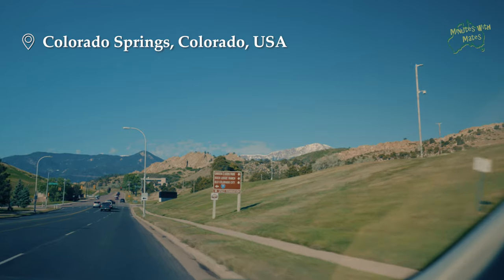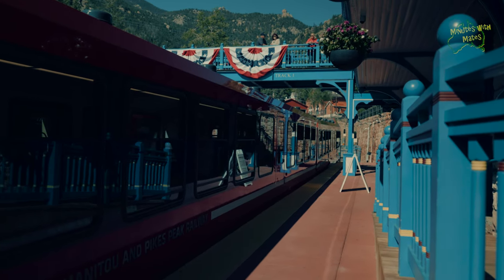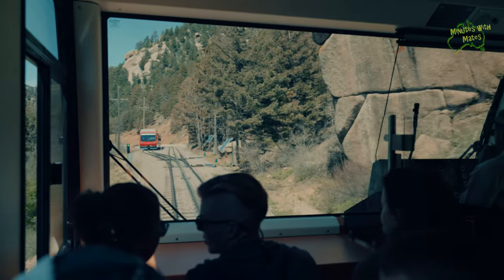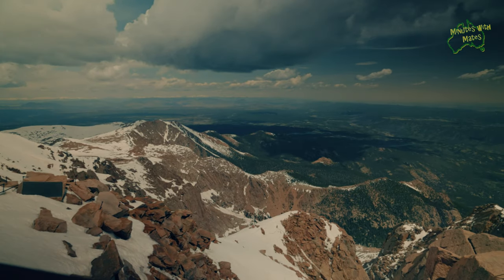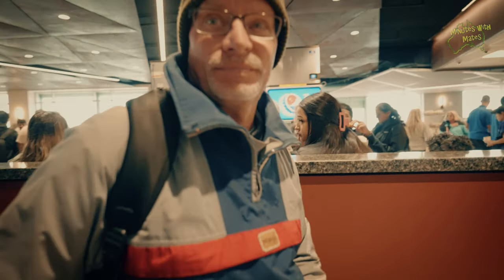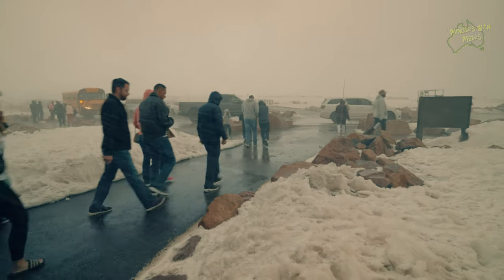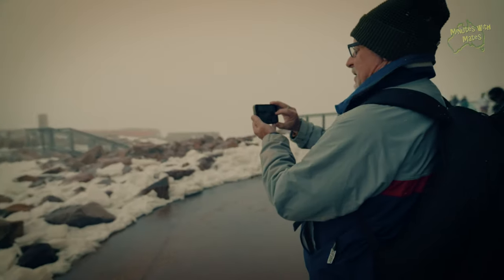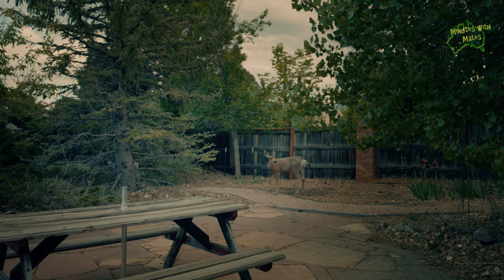Pikes Peak Adventure & Garden of the Gods: Cog Railway, Snowstorm and Geological Wonders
Join us on an amazing adventure in Colorado Springs! We'll ride the historic Cog Railway to the top of Pikes Peak, indulge in summit donuts, and brave a sudden snowstorm. Back in town, we'll navigate the challenges of international shipping and end the day exploring the breathtaking Garden of the Gods. Get ready for stunning mountain vistas, unexpected weather, and a taste of Colorado's natural beauty

Time Stamps:

00:00 Intro
00:44 Going to To Pikes Peak via Cog Railway
03:41 Summit of Pikes Peak
05:07 Summit Donuts
06:49 Summit Snow Storm
07:30 Going back down the mountain
07:58 Summary of Pikes Peak Experience
08:57 US Mail: How to send souvenirs and things back to Australia
09:26 Postage explanation interlude
11:33 Deer in the garden
12:03 Big Horn Sheep
12:31 Garden of the gods
13:52 Day Summary
14:11 American Dominoes Pizza
14:34 Outro